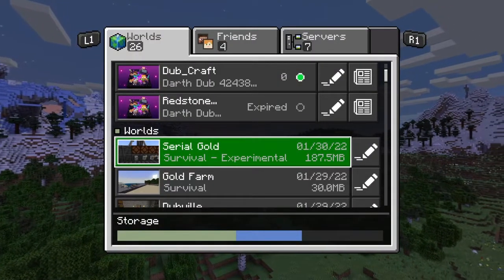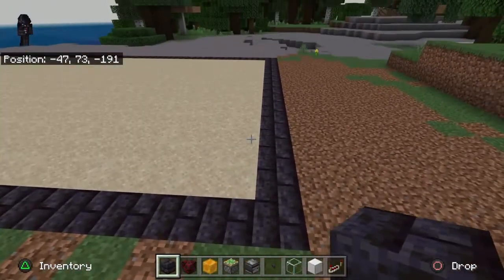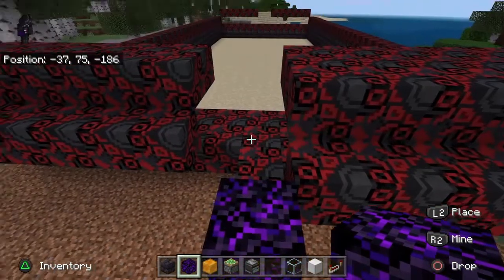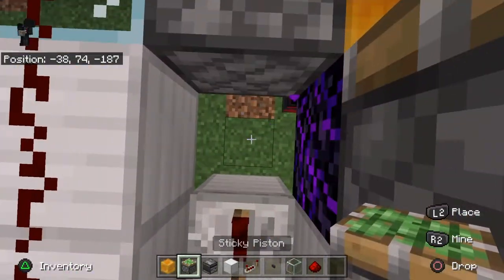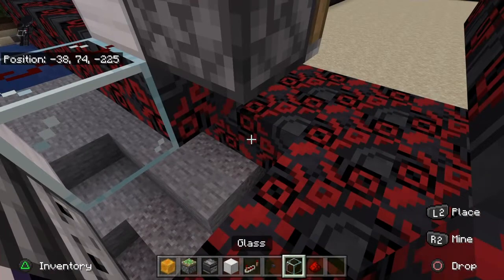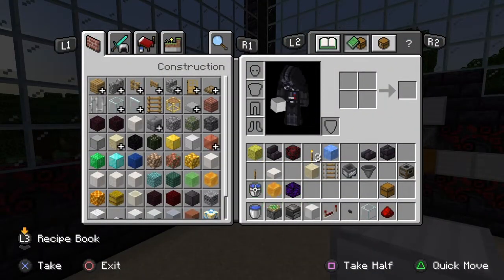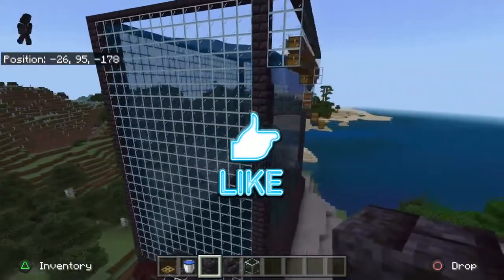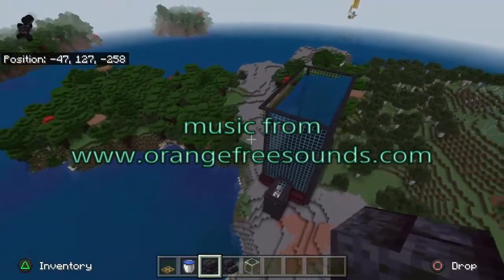1.18 Kelp Farm: bedrock edition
This is a flying machine kelp farm and is not afk. The flying machine must stay within rendered chunks while in operation or it will break. The harvest process of this farm may cause extreme lag on some devices.